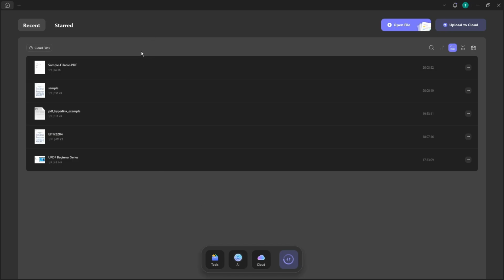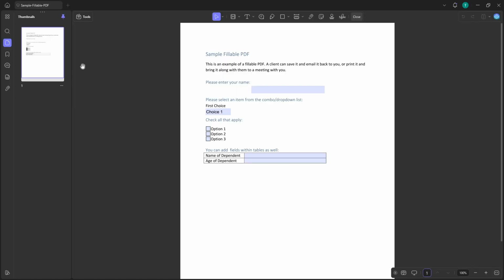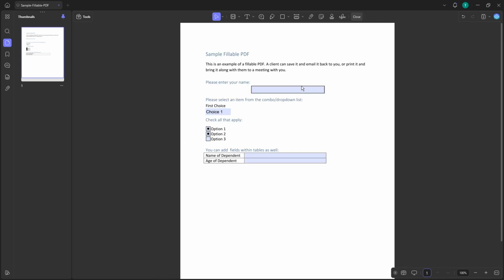How To Tick Boxes In UPDF (Quick Guide)